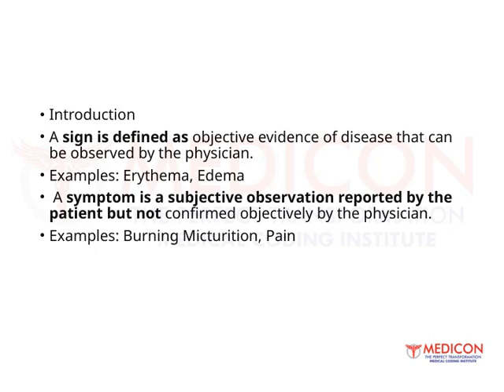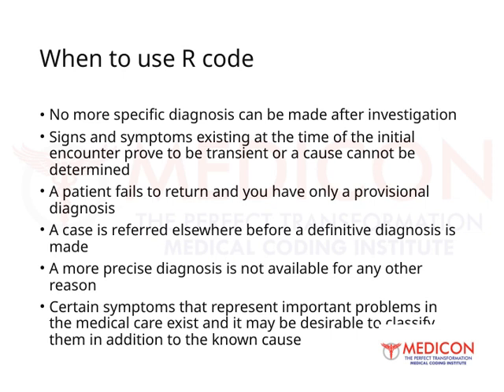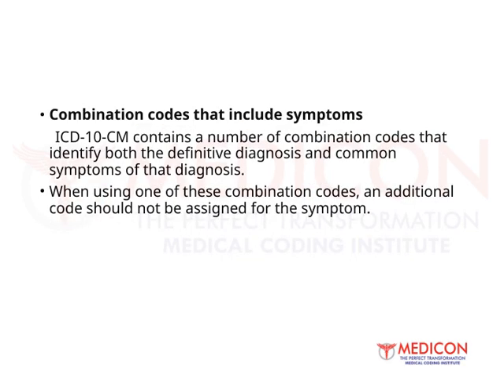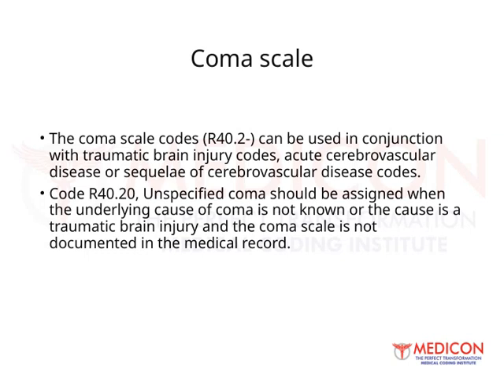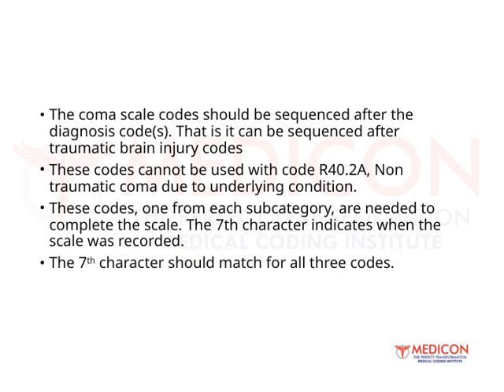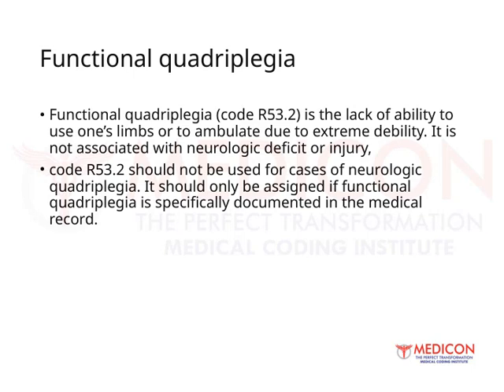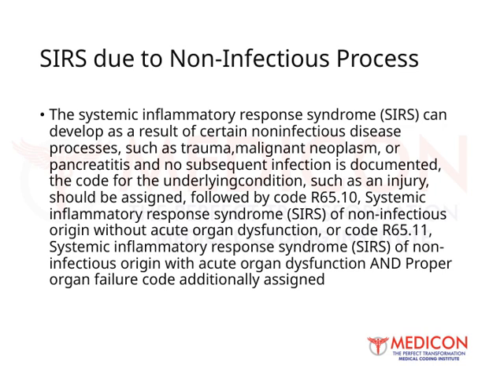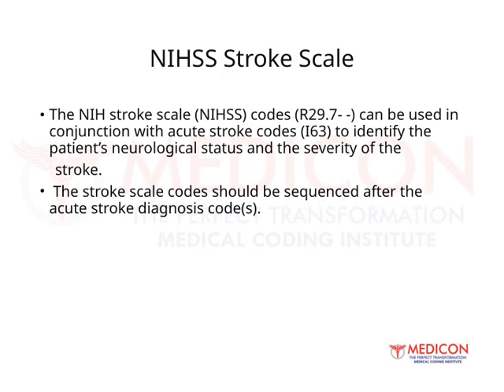ICD 10 CM Guidelines_Signs,Symptoms and Abnormal Clinical Findings_medical Coding Training_Medicon